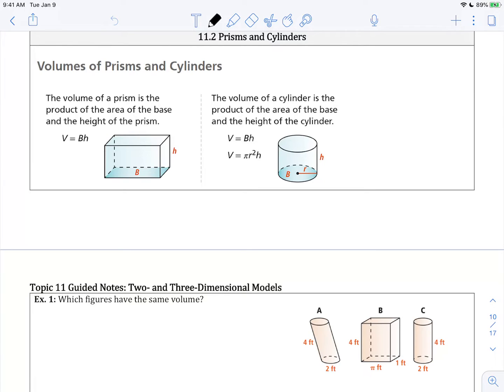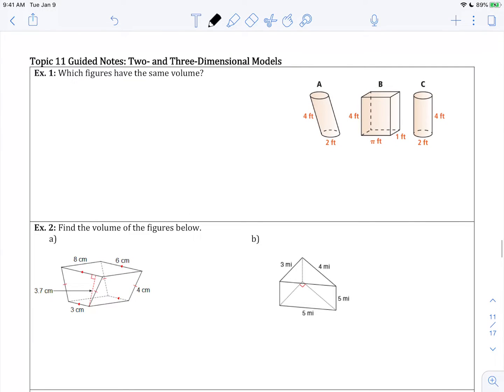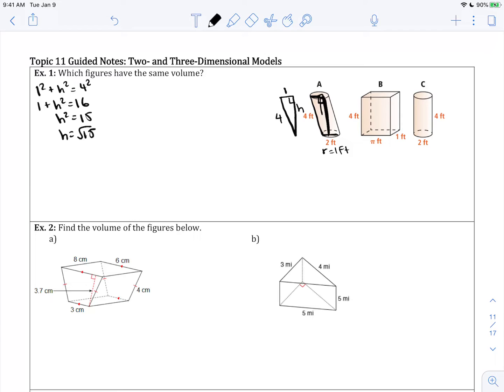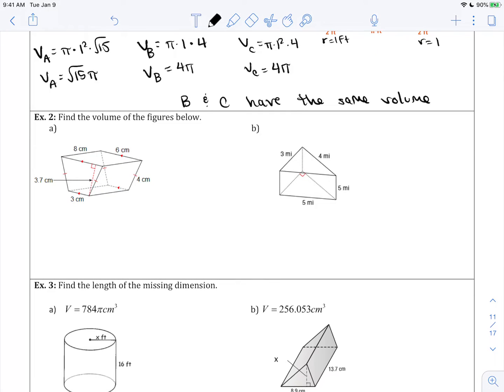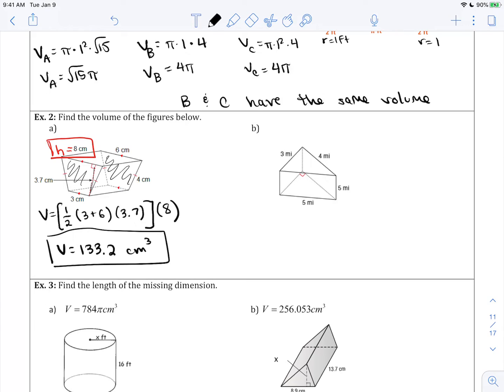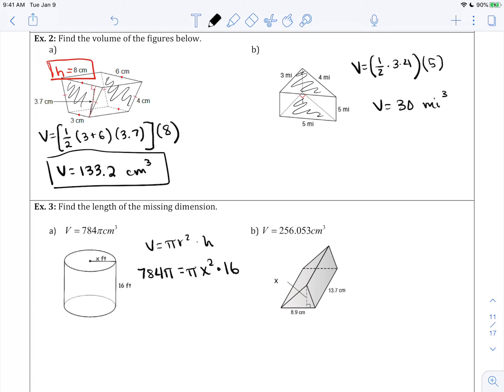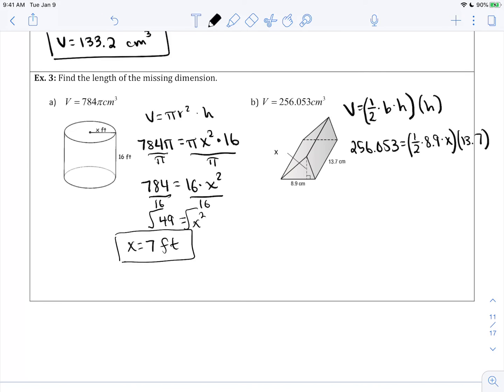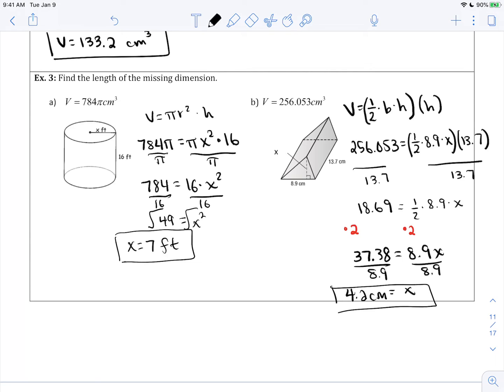11 2 Notes 1